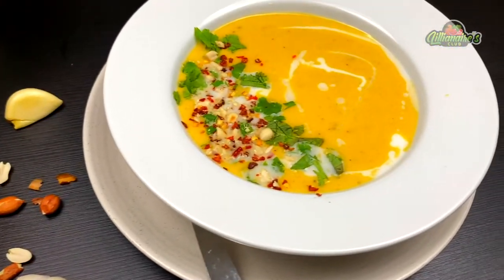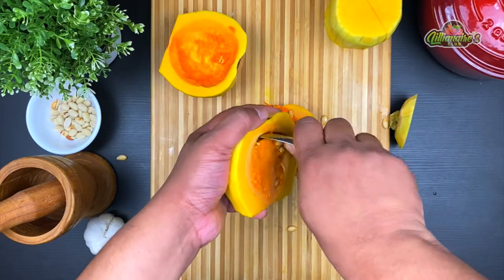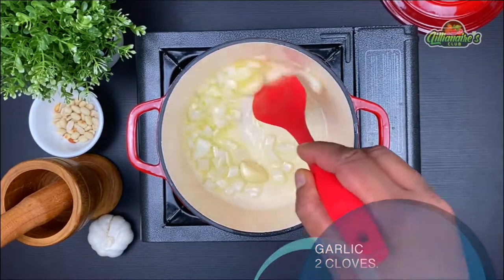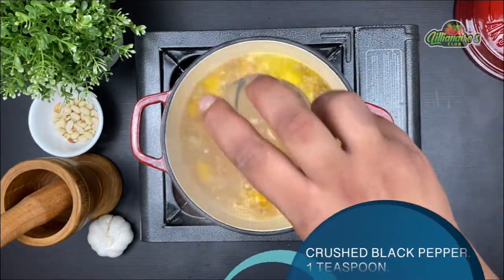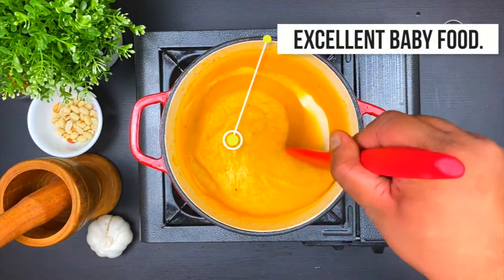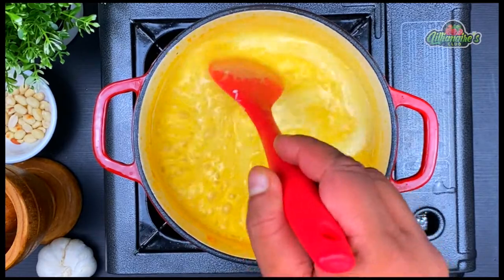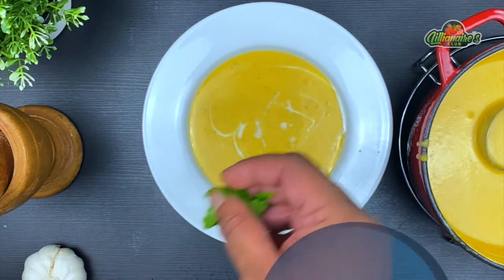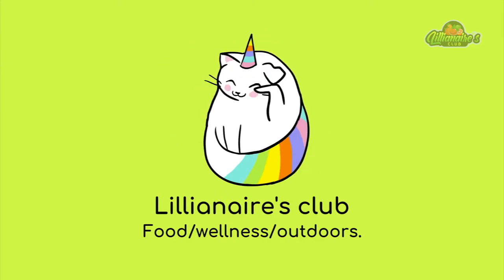Butternut Squash Soup With Coconut Milk.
This Hearty Butternut Squash Soup With Coconut Milk is 100% Vegan and Gluten-Free. This is also a great fall/winter baby food. Butternut squash is not only a delicious vegetable but also full of health benefits, a rich source of Beta & Alpha Carotene.